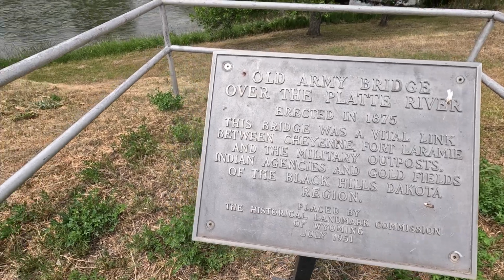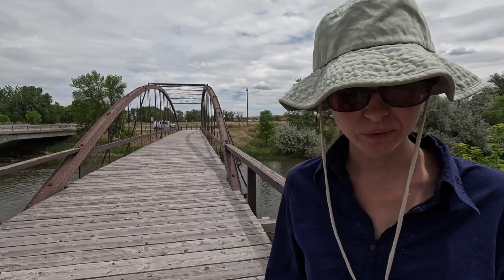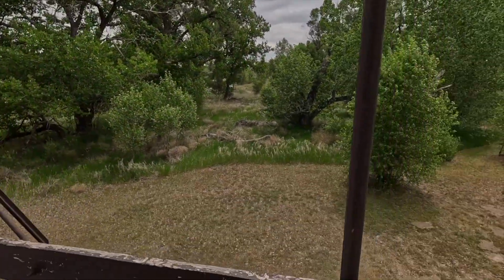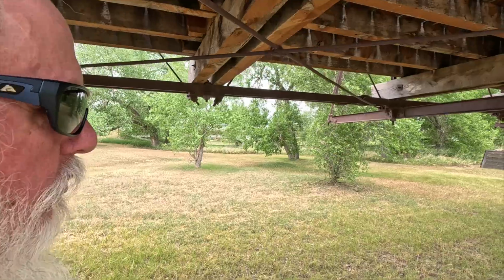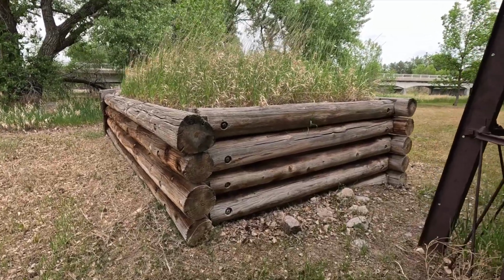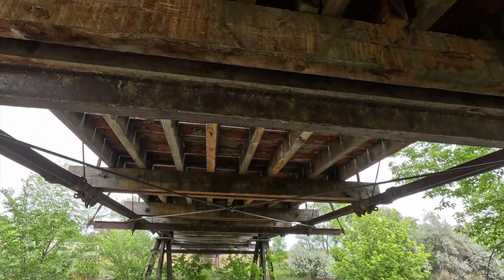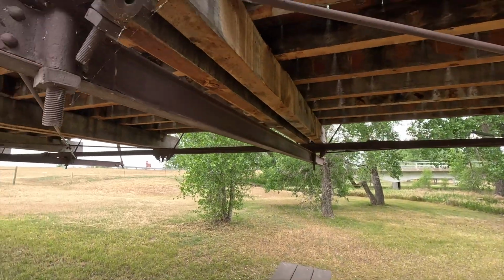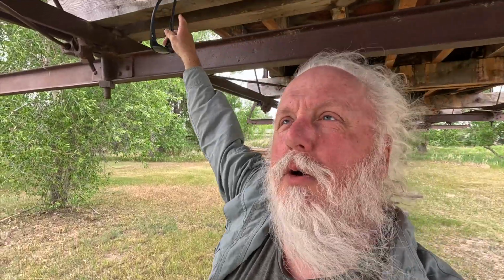Fascinating! Sketchy? Old Army Iron Bridge at Fort Laramie, WY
Join us as we explore the fascinating, but possibly sketchy, old Army Iron Bridge at Fort Laramie, Wyoming! This historic iron bridge is more than 100 years old and still standing. The old Army Iron Bridge reliably carried people and vehicles across the North Platte River until it was taken out of service in the 1950s.

*MUSIC*
- "Light Breaks In The Pasture" - American Legion
- "The Warmth Of The Sun On Her Skin" - Peter Sandberg